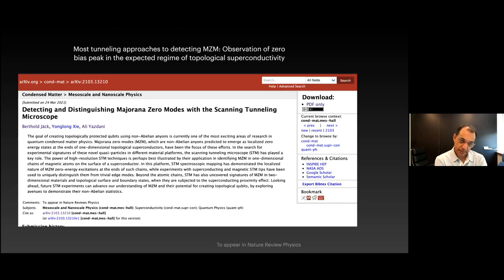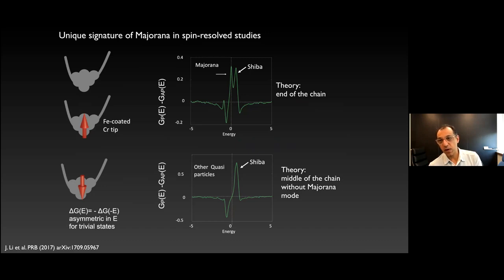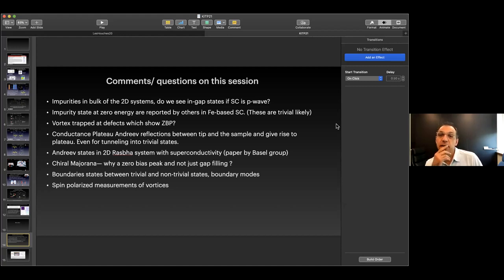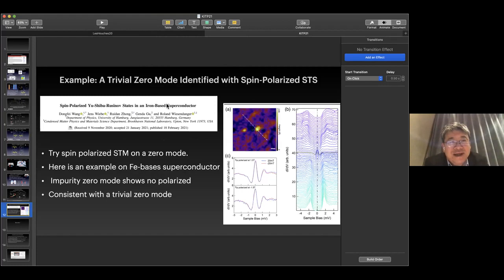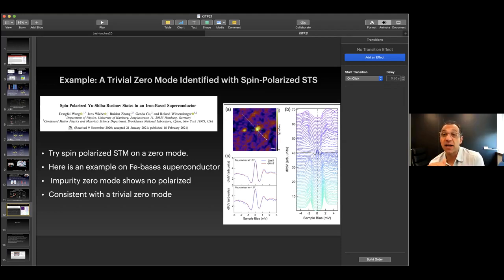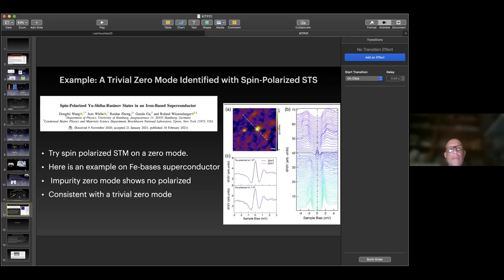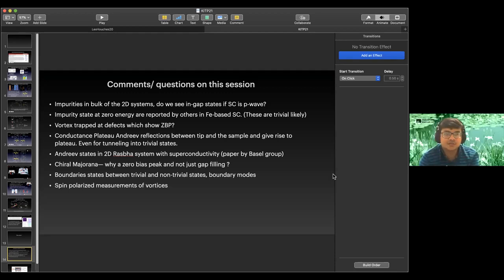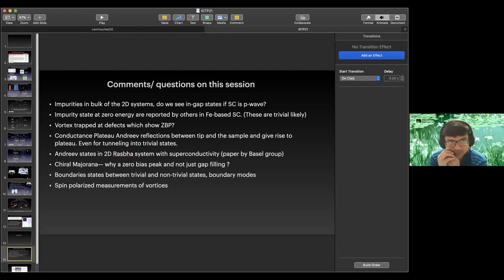Majorana zero modes Discussion #1 ▸ Chair: Ali Yazdani MZERO-OC21